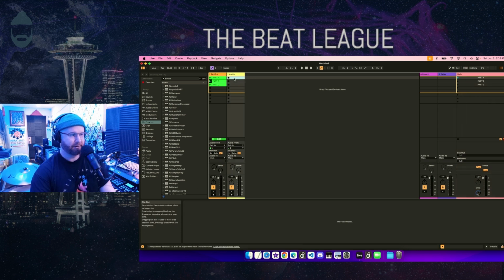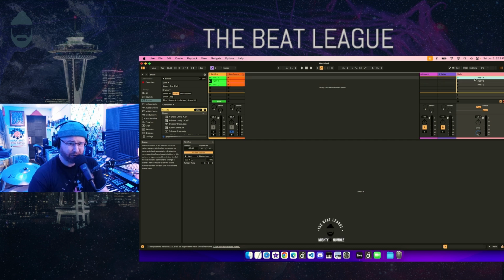Bring Ableton On Stage: Chop Samples, Add to Setlist, Set Launch Tempo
Learn how to grab the samples you need from each song, get them into your Ableton Live Setlist, then add Follow Action and Launch Tempo to ensure that every song plays correctly during your show.